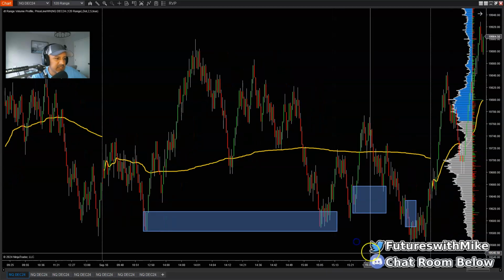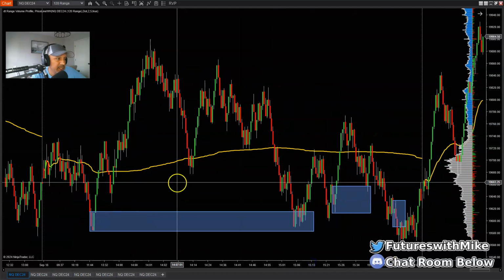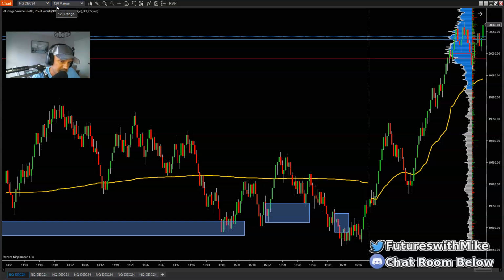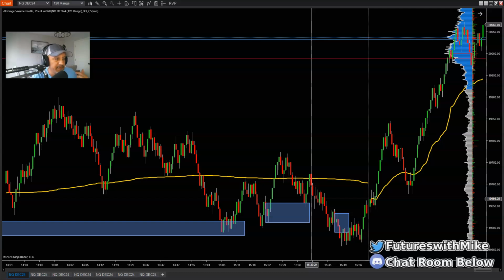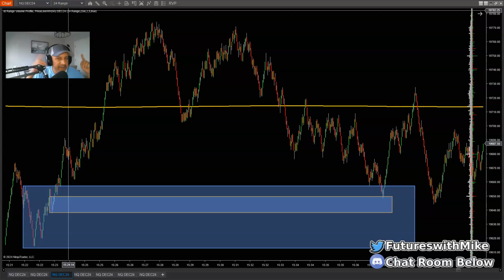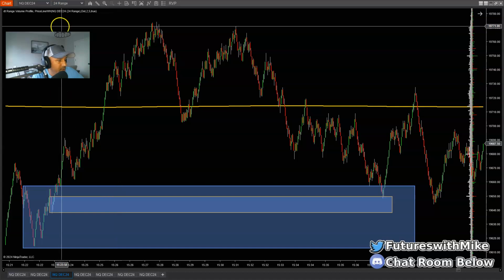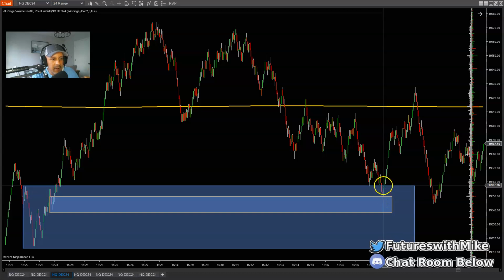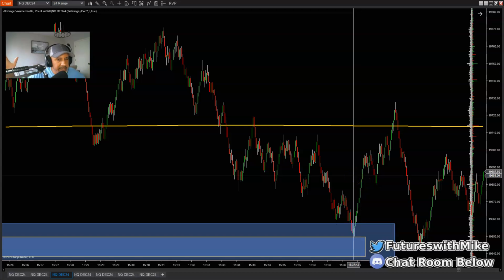Earn $400 in 2 Minutes Trading this High Win Rate Scalping Strategy